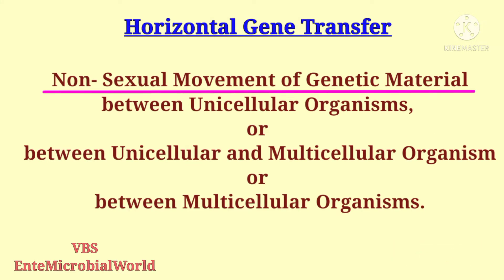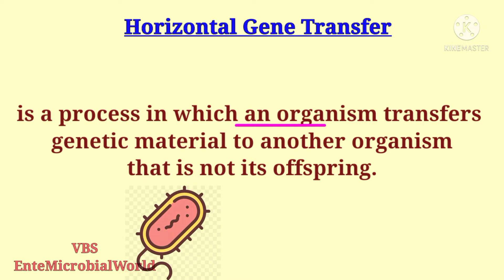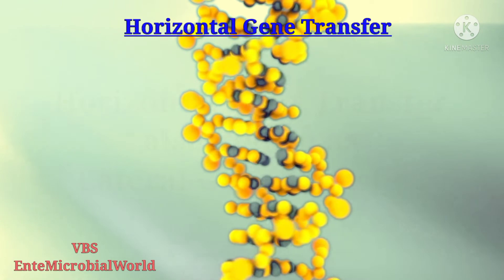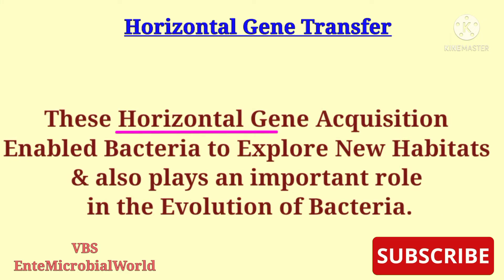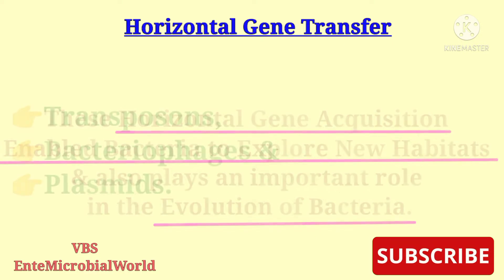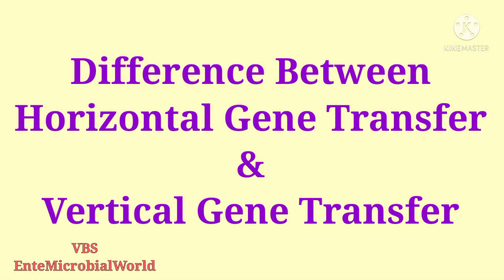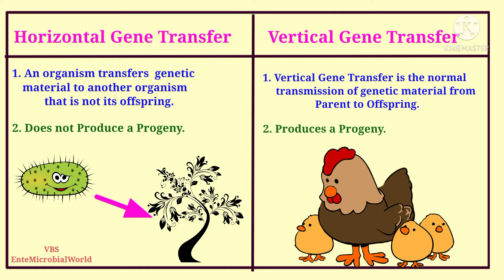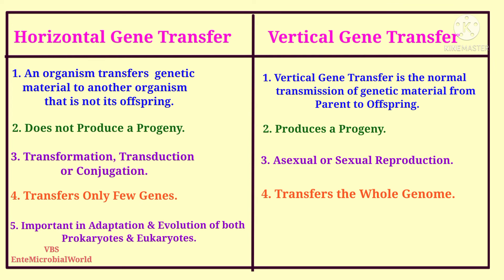Horizontal vs Vertical Gene Transfer: Key Differences & Examples Explained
✨Dive into the fascinating world of genetics with our comprehensive video on Horizontal Gene Transfer (HGT) and Vertical Gene Transfer (VGT). This video provides a clear breakdown of these vital mechanisms, exploring their definitions, processes, and significance in evolution and bacterial adaptation.

❓What You’ll Learn in This Video:

⚜️The vital importance of Horizontal Gene Transfer in genetic material exchange.

⚜️How bacteria acquire traits like antibiotic resistance and adapt through HGT.

⚜️The concept of Lateral Gene Transfer and its prevalence in bacteria, archaea, and unicellular eukaryotes.

⚜️The significance of Vertical Gene Transfer in passing traits across generations.

⚜️The role of bacteriophages, plasmids, and transposons in driving genetic diversity.

⚜️Key differences between HGT and VGT, explained with real-world examples.

❔Why This Video is a Must-Watch:

✨ This video simplifies complex topics, making them easy to grasp. Whether you’re preparing for exams, advancing your knowledge in microbiology, or curious about genetic evolution, this video has everything you need @EnteMicrobialWorld